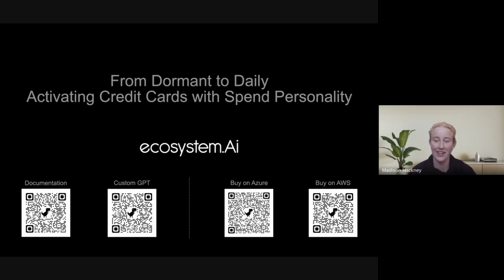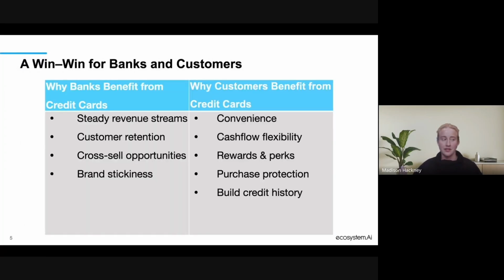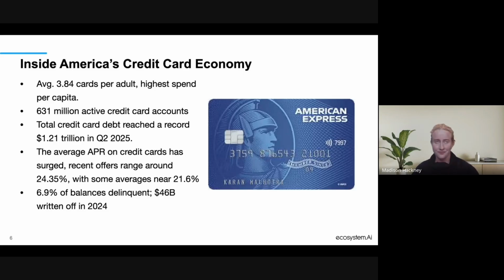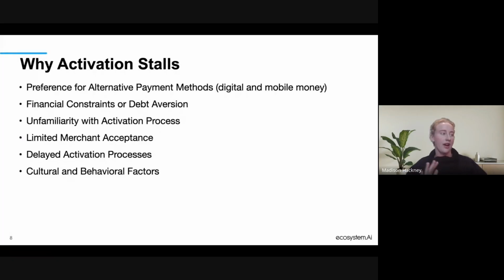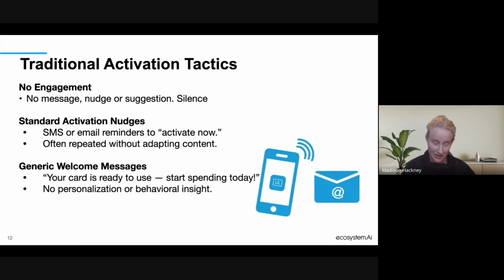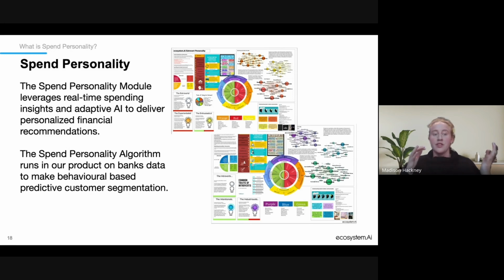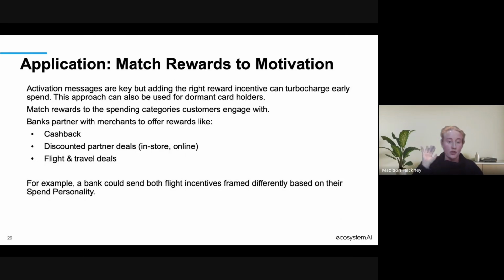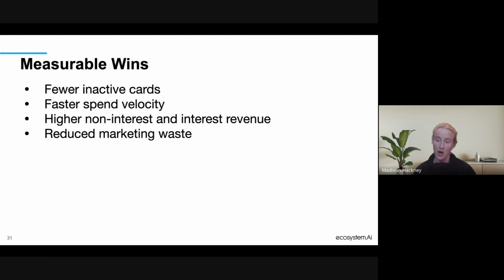Credit Card Use Case with Spend Personality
Join Madison as she explores a use case focusing on how banks can effectively activate credit cards by understanding and leveraging spend personalities.

This session covers the fundamentals of credit cards, how banks and customers benefit from them, and the costs associated with issuing them. Madison discusses various types of Spend Personalities, their behavioral and spend patterns, and how banks can use this information to tailor engagement strategies.

Learn about the different credit card markets globally and specific challenges like activation and dormancy. Discover how personalized messaging and rewards can drive activation and enhance customer loyalty.

01:02 Understanding Credit Cards: Basics and Mechanics
02:05 Bank Revenue and Costs from Credit Cards
07:24 Customer Benefits of Credit Cards
09:32 Global Credit Card Trends and Statistics
15:28 Challenges in Credit Card Activation
21:11 The Hidden Costs of Inactive Credit Cards
21:50 Understanding the Customer Lifecycle
22:34 Tactics to Drive Credit Card Activation
23:19 The Pitfalls of Generalized Engagement
24:48 The Shift from Demographic to Behavioral Segmentation
27:39 Introducing Spend Personality
29:31 The Core Four Spend Personalities
37:02 Configuring Spend Personality in the Prediction Platform